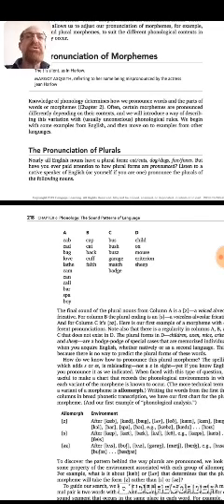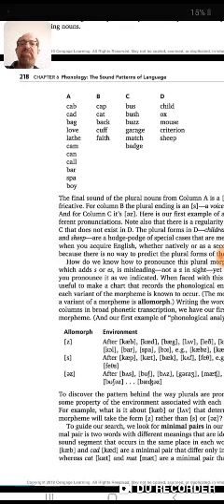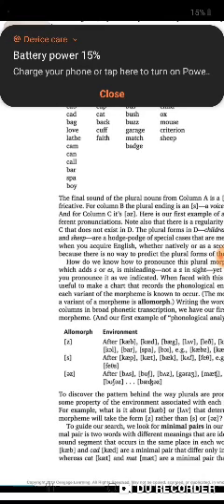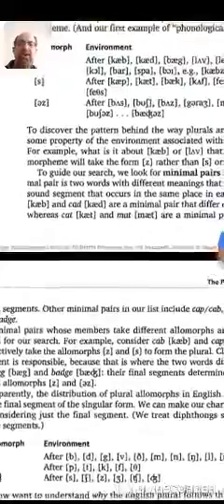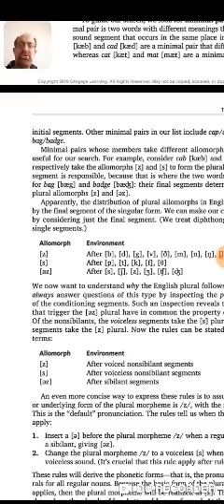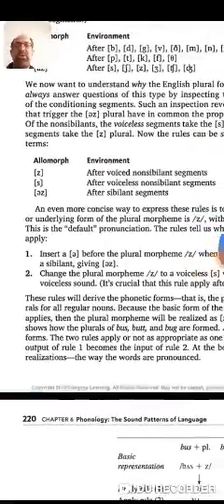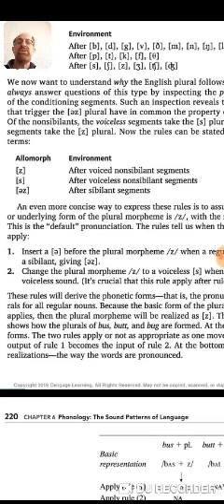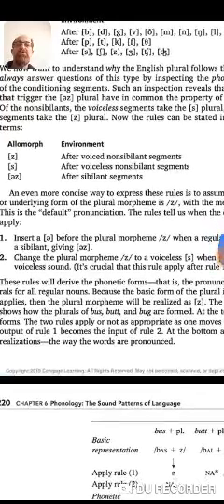phonology of regular plurals